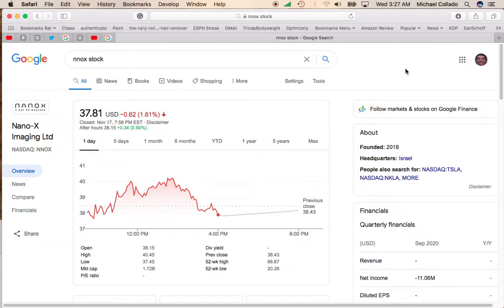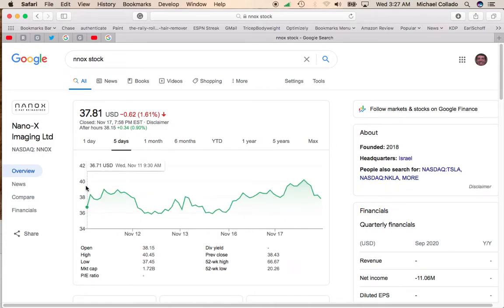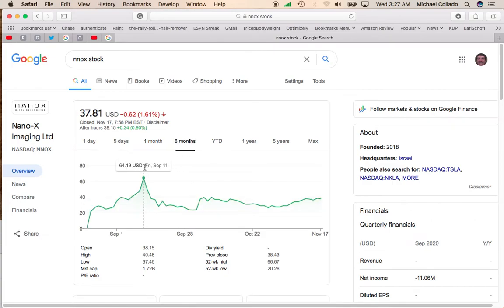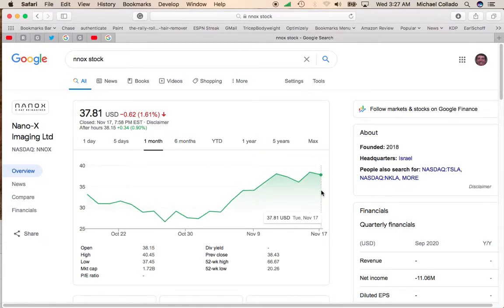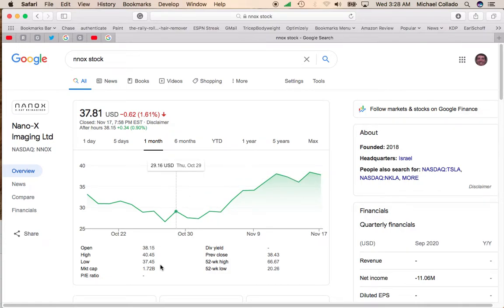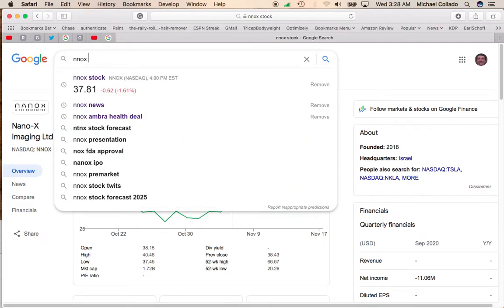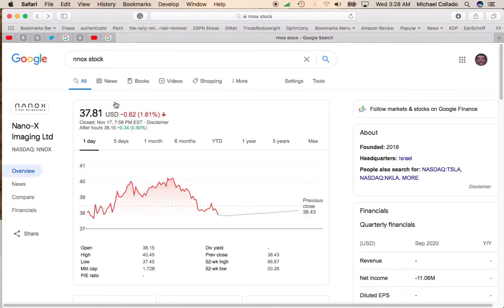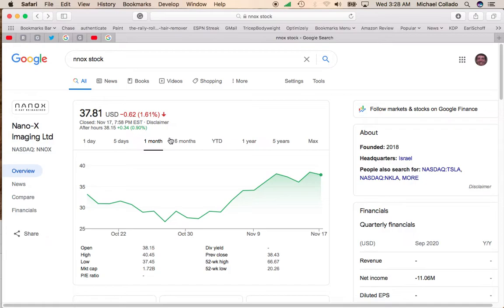Nano-X Imaging Stock (NNOX) Moves Higher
Get great information on stocks, investing, personal finance and income. Uploading Monday thru Friday.